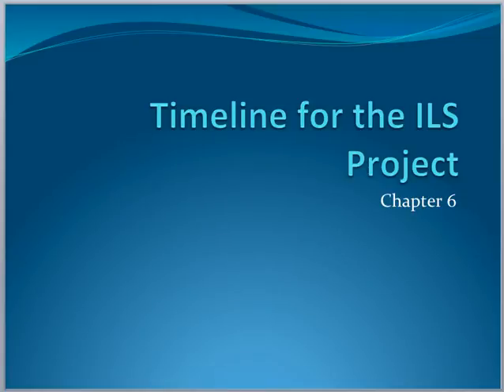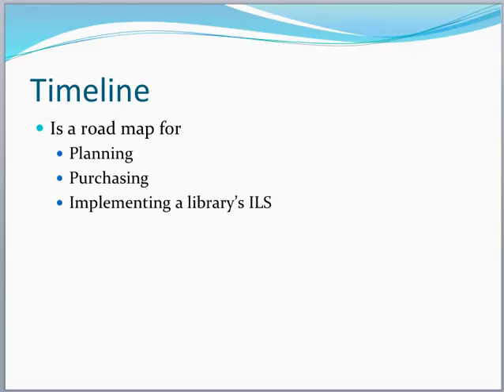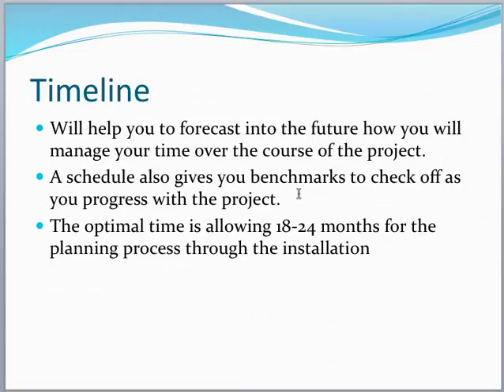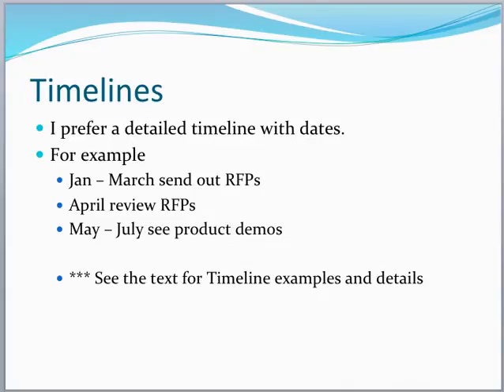LS573 Chapter 6 Timeline.mp4